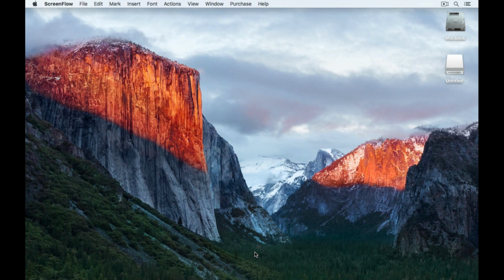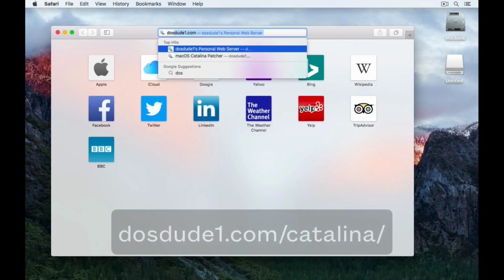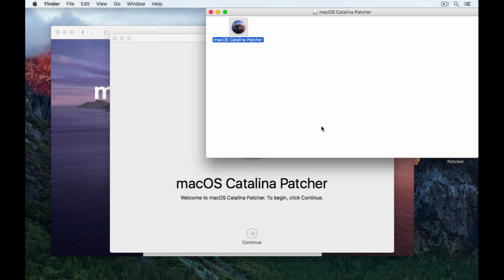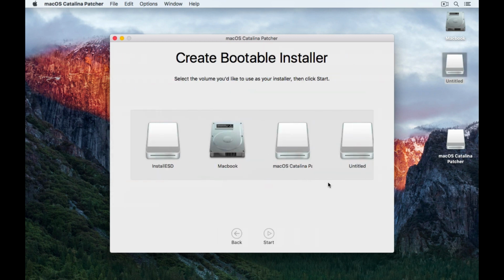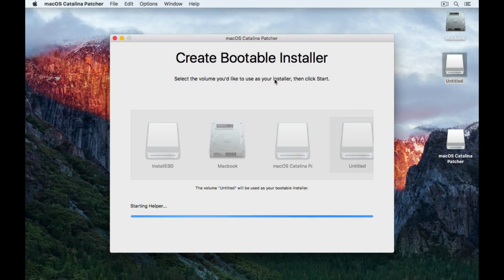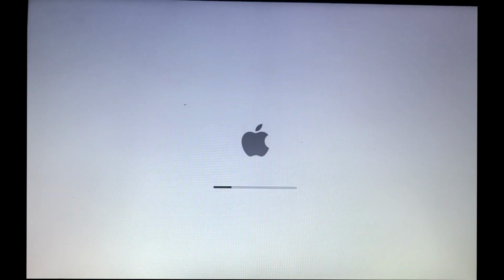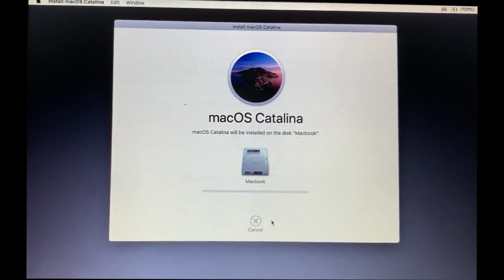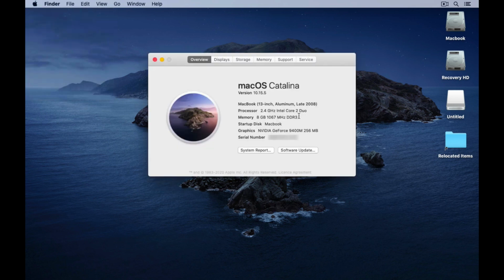How to easily install Catalina (10.15.5) on unsupported Macs in 2020!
A simple guide on how to install Catalina on Mac that is 'officially' too old to run the latest OS.

Thanks to all of you that have both viewed and commented on the video.  I’m really thrilled that it has had so many views! If you feel that you have saved a little money (or maybe thousands!) on bringing your old Mac to life for a few more years, could you consider donating using this link :

and showing your support for myself, the channel and the video? There is  absolutely no obligation to do this but I would very much appreciate it if you did!

You can download the patcher from dosdude1 website;

At the time of making this video the latest Mac OS is 15.15.5 however that may change. Be sure to check dos dude's website for further updates as newer versions (like the upcoming Big Sur - 10.16)

Known compatible devices;
• Early-2008 or newer Mac Pro, iMac, or MacBook Pro:
• MacPro3,1
• MacPro4,1
• MacPro5,1
• iMac8,1
• iMac9,1
• iMac10,x
• iMac11,x (systems with AMD Radeon HD 5xxx and 6xxx series GPUs will be almost unusable when running Mojave. More details are located in the Known Issues section below.)
• iMac12,x (systems with AMD Radeon HD 5xxx and 6xxx series GPUs will be almost unusable when running Mojave. More details are located in the Known Issues section below.)
• MacBookPro4,1
• MacBookPro5,x
• MacBookPro6,x
• MacBookPro7,1
• MacBookPro8,x
You need to disable the AMD video card on a 2011 15"/17" MacBook Pro (MacBookPro8,2/8,3), you can follow the guide found

• Late-2008 or newer MacBook Air or Aluminum Unibody MacBook:
• MacBookAir2,1
• MacBookAir3,x
• MacBookAir4,x
• MacBook5,1

• Early-2009 or newer Mac Mini or white MacBook:
• Macmini3,1
• Macmini4,1
• Macmini5,x
• MacBook5,2
• MacBook6,1
• MacBook7,1

• Early-2008 or newer Xserve:
• Xserve2,1
• Xserve3,1

Intro (0:00)
What will you need (1:00)
Backup your mac (1:31)
Catalina Patcher Website (0:43)
Installing Catalina on a USB drive (1:47)
Booting into Mac Recovery (3:38)
Installing Catalina on the local drive (3:44)